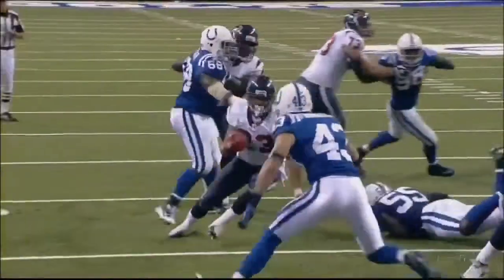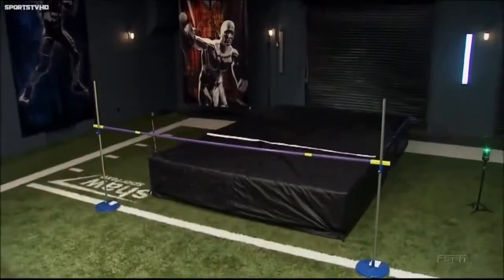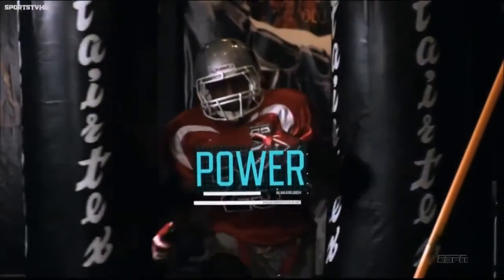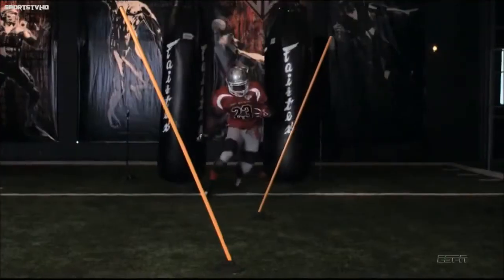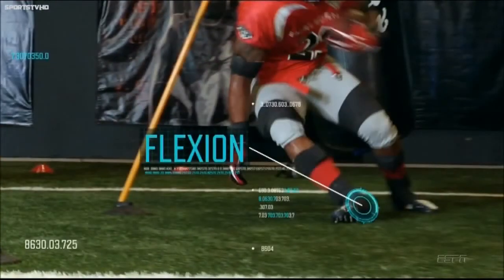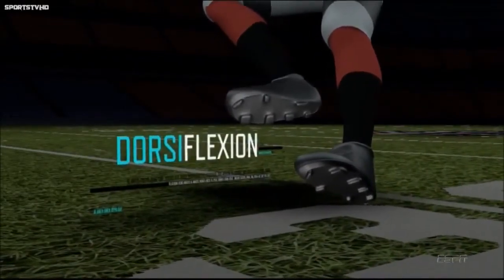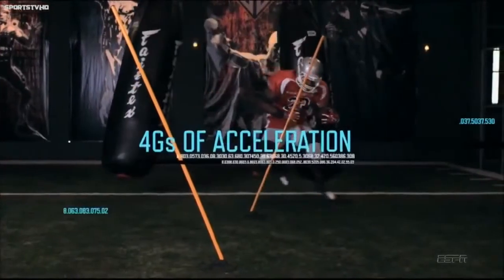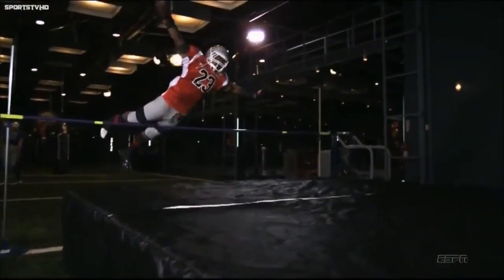Sports Science: Arian Foster